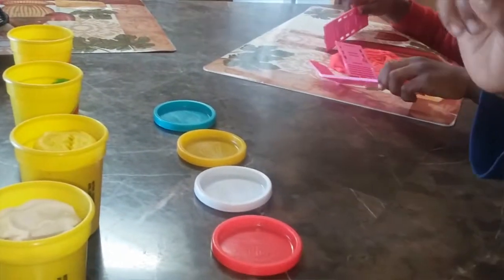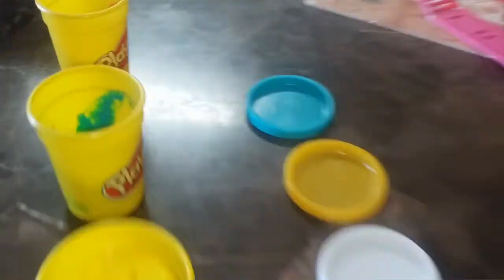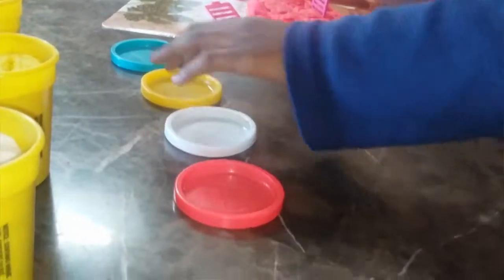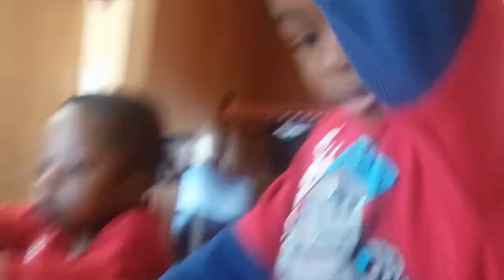Awesome playdoh and colors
Joseph and harry show